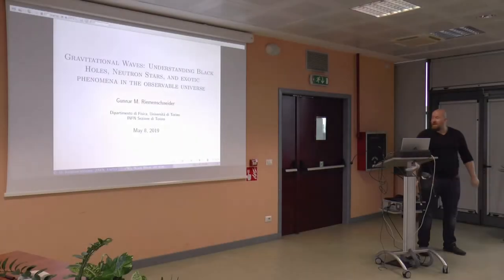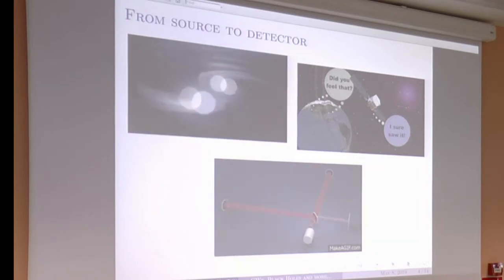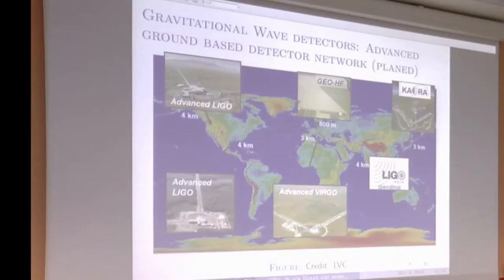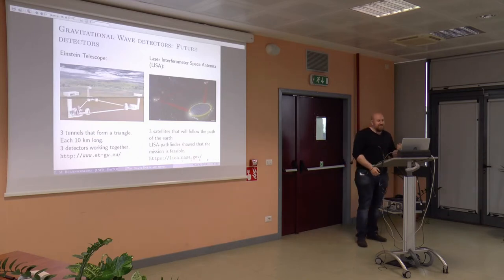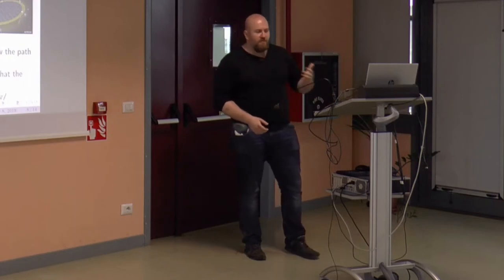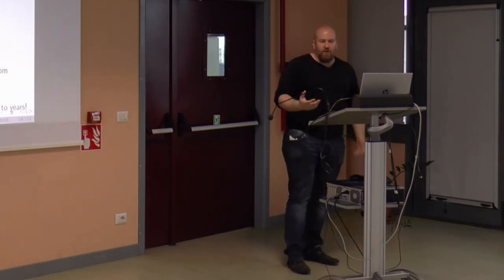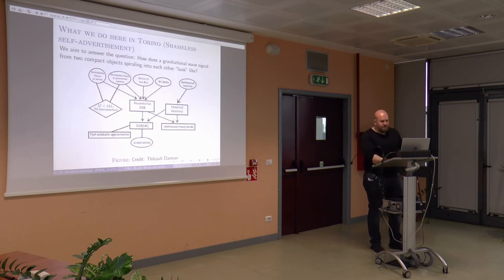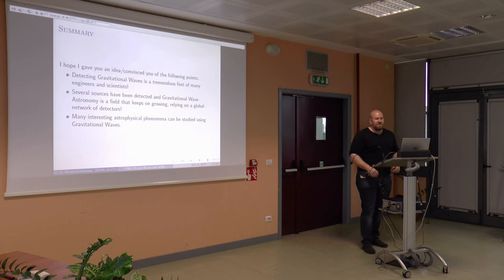Gravitational Waves | G. Riemenschneider | PitchD 06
Gravitational Waves: understanding Black Holes, Neutron Stars, and exotic phenomena in the observable universe
Mr. Gunnar Riemenschneider
PhD student, Physics Department, Torino University

With the first detection of Gravitational Waves on September 14th, 2015 a new era of Astronomy has begun. The LIGO detectors observed the merger of two Black Holes several 10-times heavier then the sun clashing into each other at more then half the speed of light over a billion light-years and over a billion years ago. Since then the efforts by the LIGO scientific collaboration have been pushed forward and large international effort has begun to build a global network of more and better Gravitational Wave detectors and to understand what we can learn from studying Gravitational Waves.
But why are Gravitational Waves so interesting to physicists? Or what are they to begin with? What kind of events produce gravitational waves that can be detected on earth? How can they be detected? What kind of detectors are currently operating? What kind of detectors are planned?
In my talk I will discuss these questions and give a brief overview of the field of Gravitational Wave Astronomy. I will discuss the basic ideas of what are Gravitational Waves, how can they be detected, how can they be generated by Black Holes, Neutron Stars and other more exotic phenomena in the observable universe, and what can be understood from studying them.